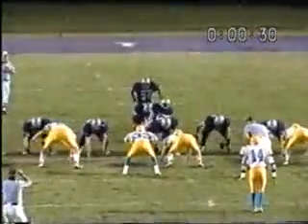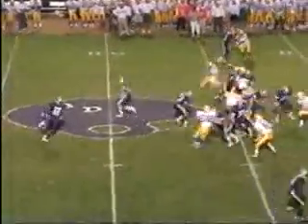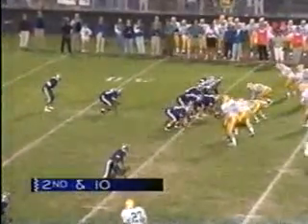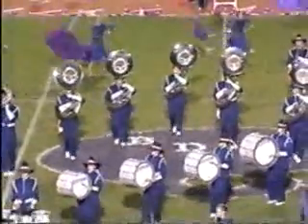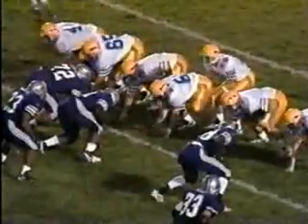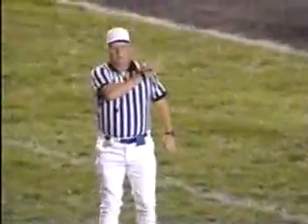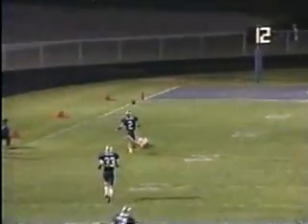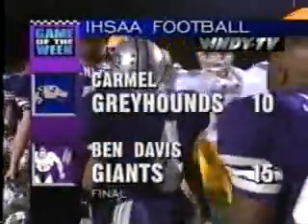Carmel vs Ben Davis Indiana High School Football 1995